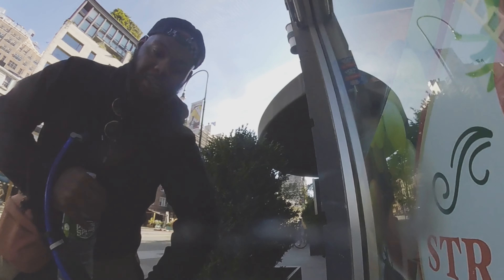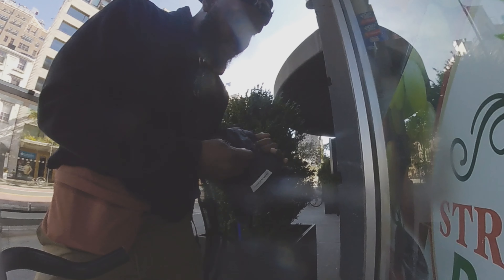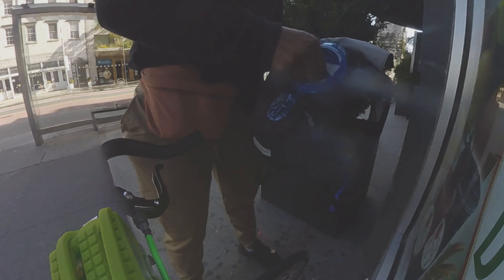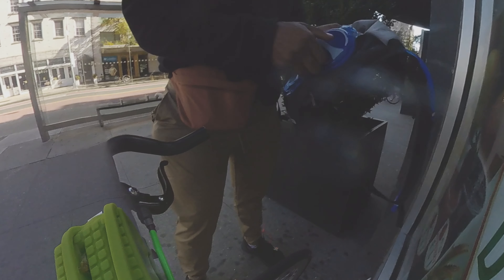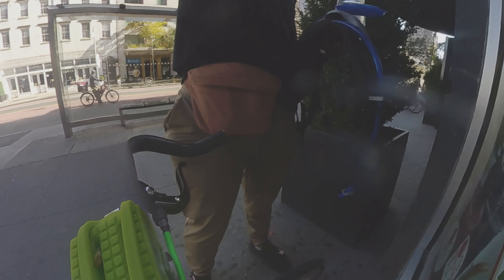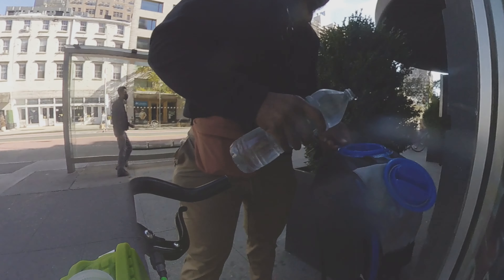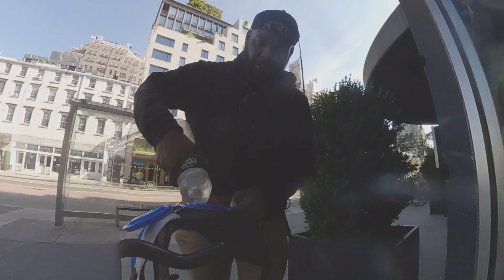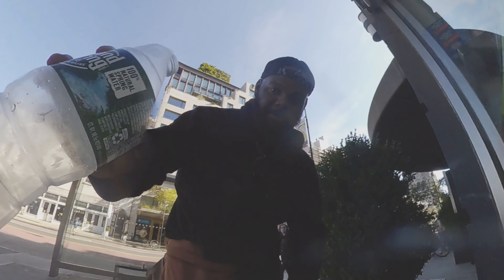Fixed Gear How To Refill your Hydration Pak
Quick tip on refilling the Camelbak Hydration Pak with water or whichever liquid you choose to intake.